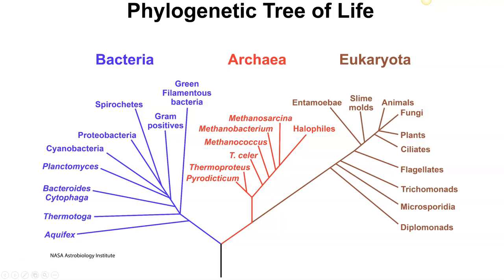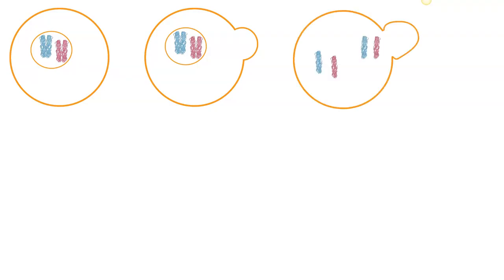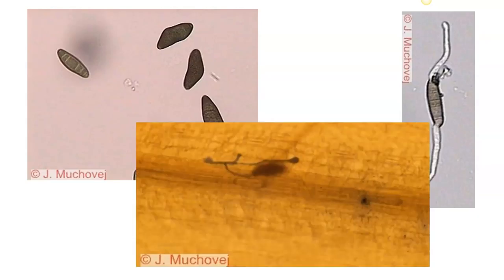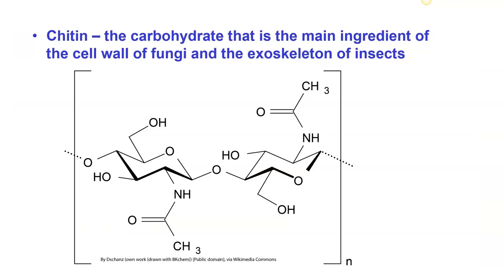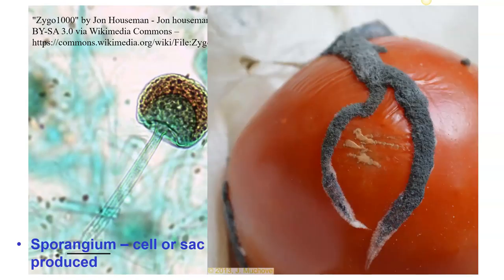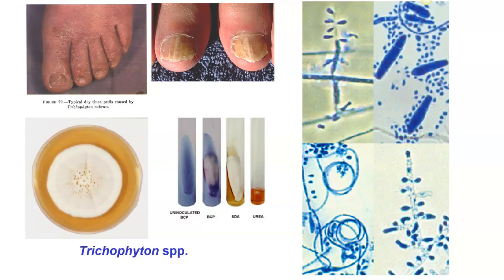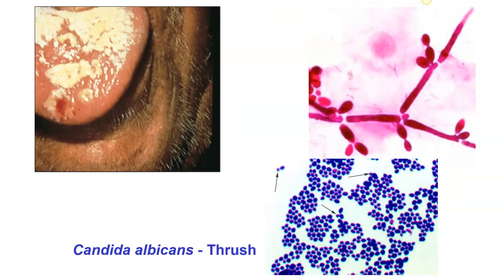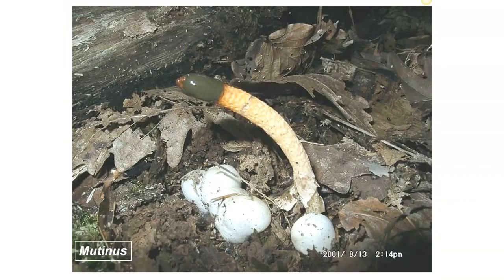Fungi for Lab HD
This looks at tfungi that we will look at during lab.